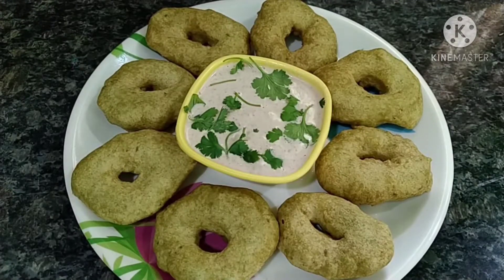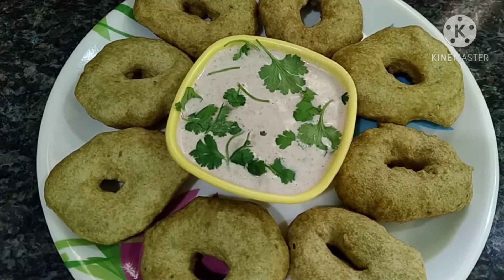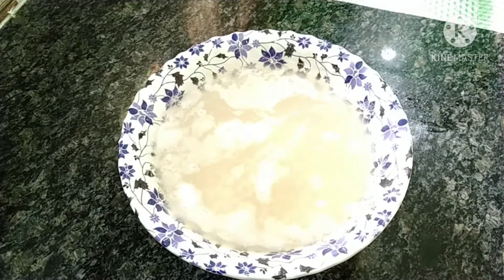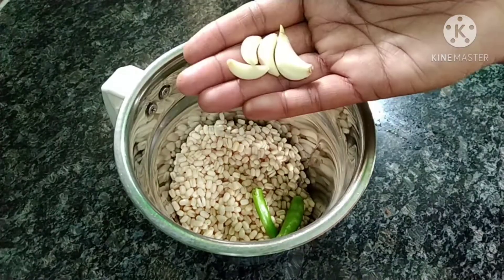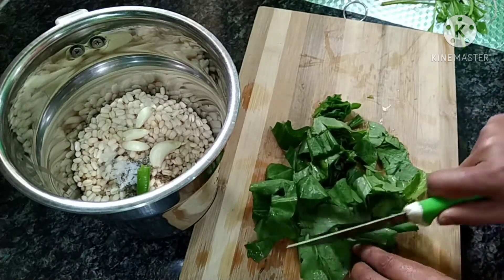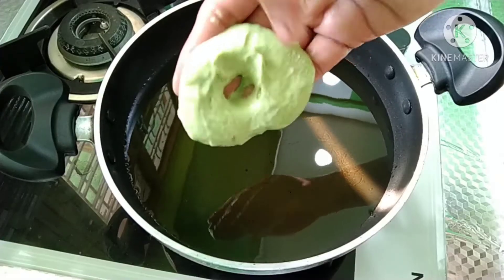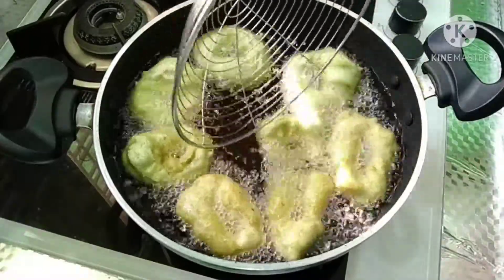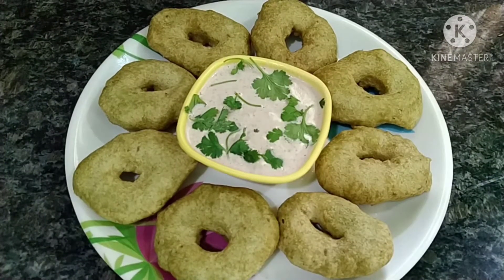పాలకూర తో వడలు ట్రై చేసారా లేదంటే వీడియో చూసి ట్రై చేయండి || palakura vadalu || spinach vadalu